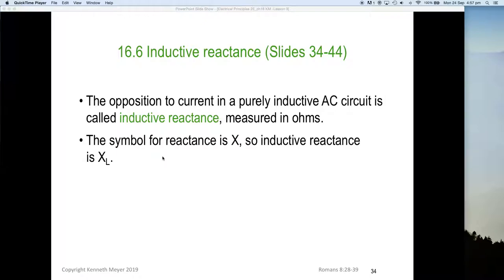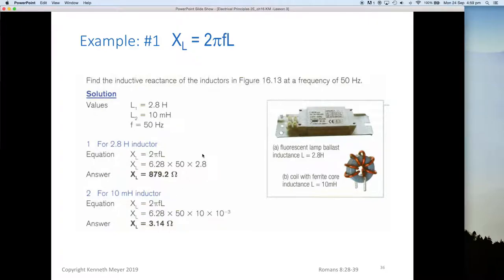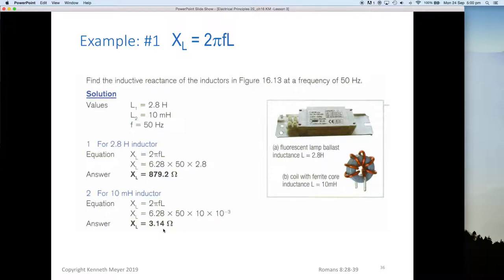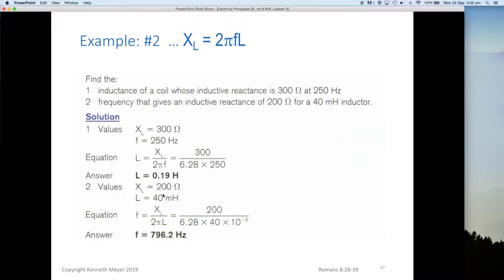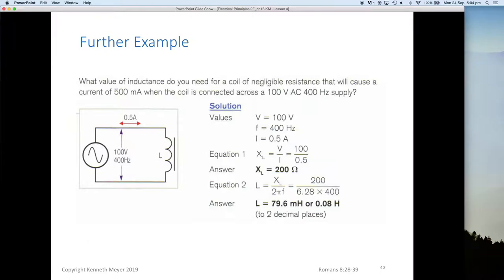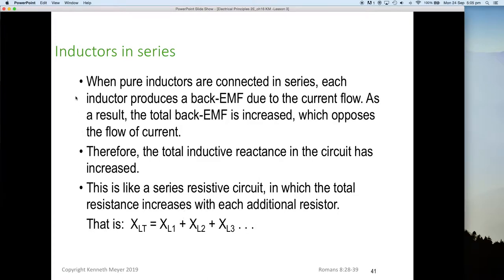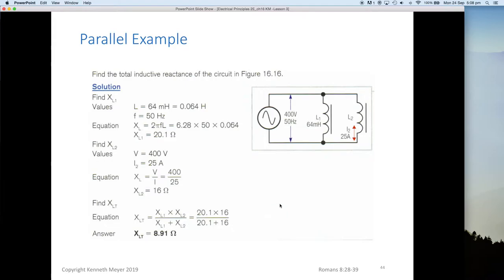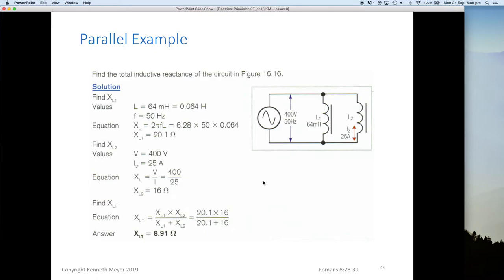AC Lesson 3 Part 6 complete Ken Meyer